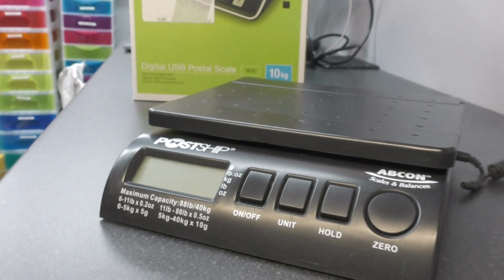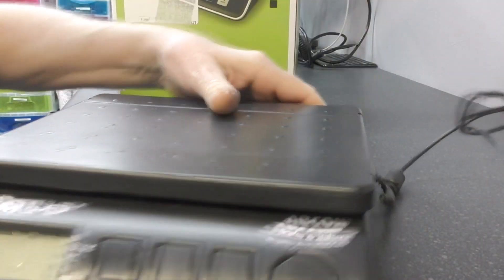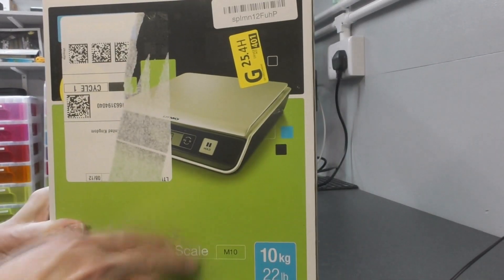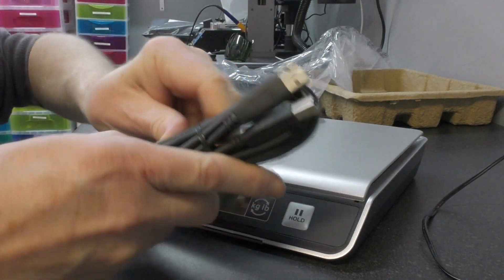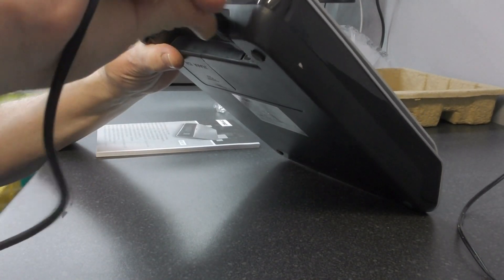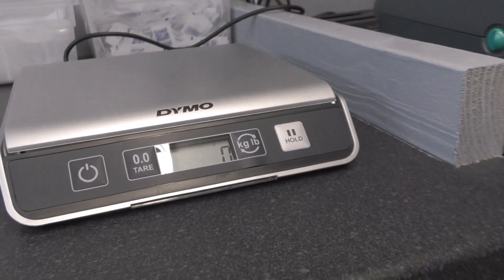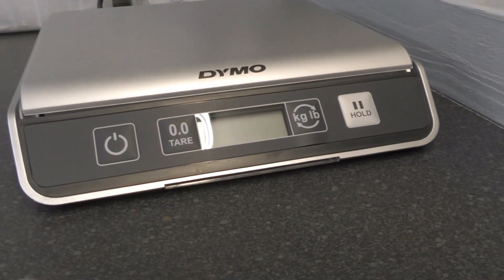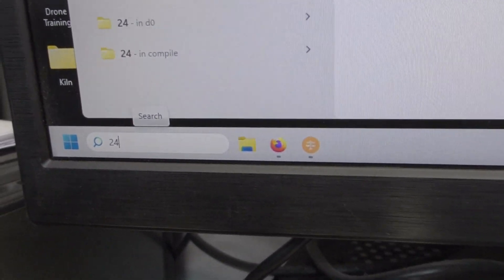Dymo USB M10 Scales. Why they are good & bad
The old workshop postal scales were on the blink.
I went for the Dymo M10 USB scales, hoping that I could somehow get the scales reading in to Royal Mails Click & Drop online system to speed things up.

Things didn't go as planned.
The Dymo software seemed to install OK.

But when the software was opened a box opened up onscreen and then closed immediately. Despite some hours of fault finding I could not get the program to run. The solution was to reset the PC, keeping my files, but deleting all the programs.

After that the program ran correctly. It is a basic display of the reading on the scales. It can't be used in any other useful way.

I then found and installed a program called Dymo Scales Utility.

Once installed and running, tick the box that says Auto copy to clipboard.
The program will now continuously interrogate the scales and display the reading. You can now use Control + v to paste the weight in to any program you want. When creating a new label in Click and Drop the cursor will automatically go to the weight field after the customers order is selected or typed in manually.

Please note that this over rides the normal use of cut and paste on the PC.
To return to normal simply untick the Auto copy to clipboard box.

Now on to the stupidly bad issue with the Dymo M10
It has an auto off feature that can not be disabled and is set to just a few minutes despite the scales being on USB power.
I can work with that as I am either doing lots of small orders one after the other or parcels with 30 minute gaps inbetween each one. But it is a big flaw and should have been dealt with by Dymo years ago.

I will be showing how to use just a single key on the keyboard to give you control + v and also a cut and paste 2 button key pad in the next video to make this even quicker.